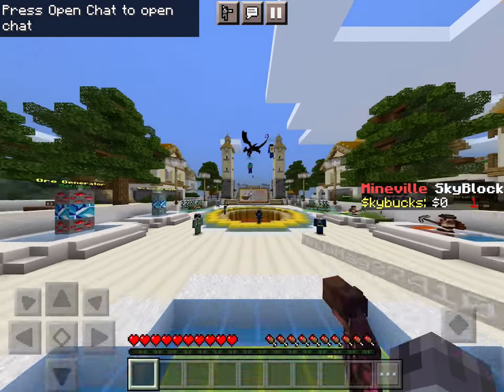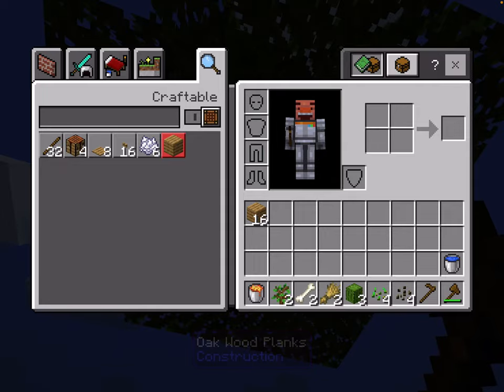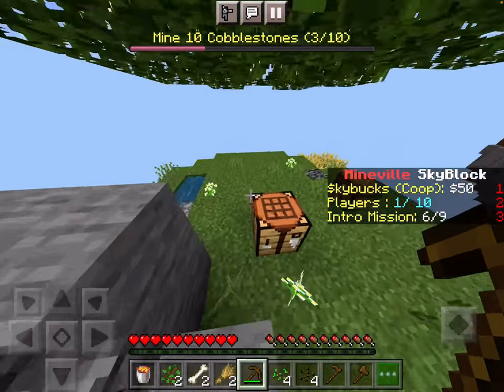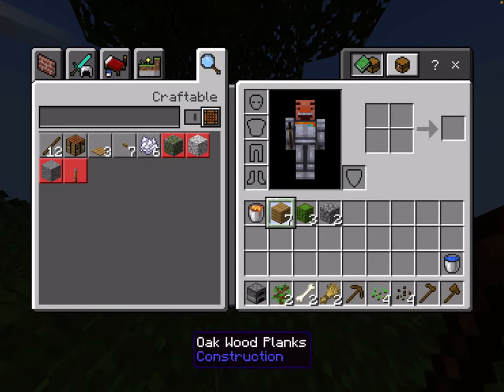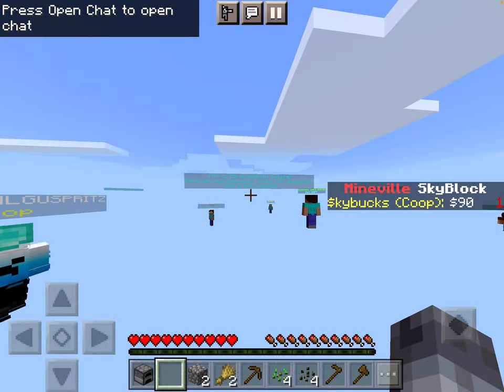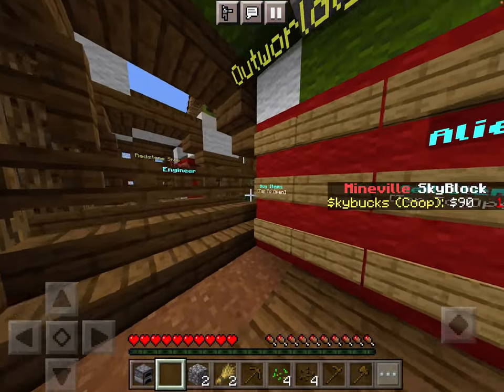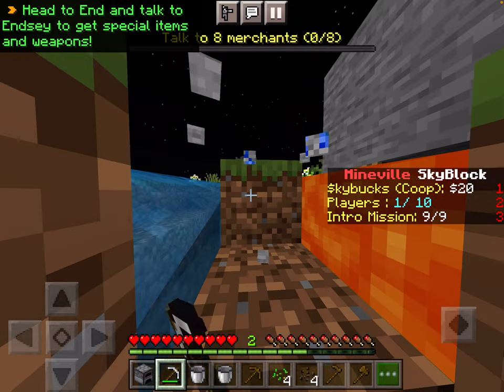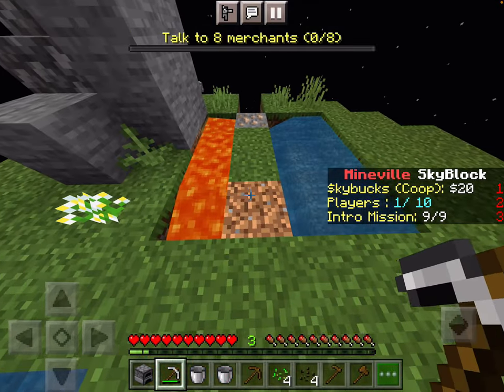Trying Mineville’s skyblock